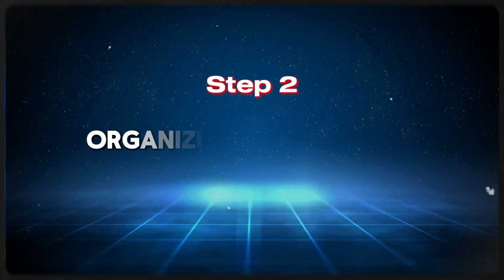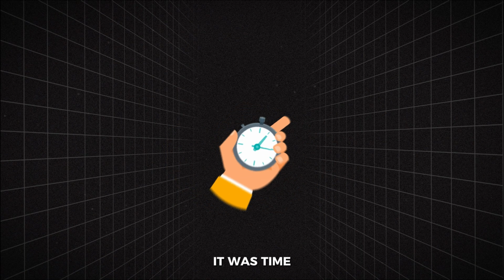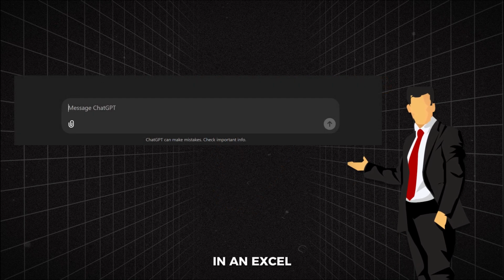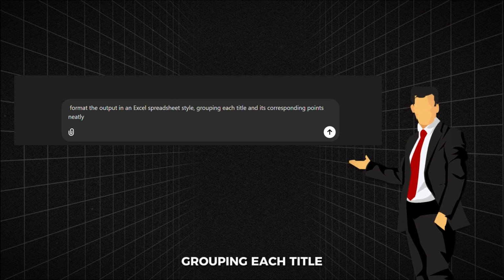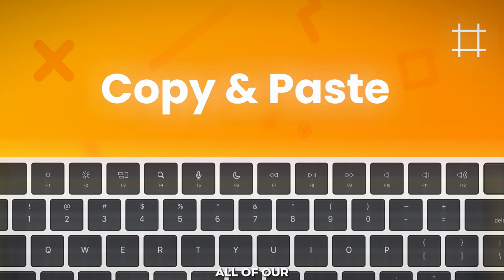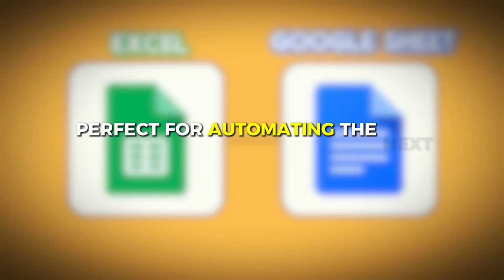I Created 1000 Viral YouTube Shorts in Just 10 Minutes Using ONLY AI!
Want to go viral on YouTube Shorts? Learn how I created 100 viral videos in just 10 minutes using the power of AI tools and automation! This step-by-step guide will transform your content creation process and help you dominate the fast-growing YouTube Shorts platform.

Unlock Earning Potential: Dive into the massive revenue opportunities with YouTube Shorts, inspired by successful channels like Stellar Sagas.

Script Creation Made Simple: Learn how to use ChatGPT to generate catchy titles, relatable scripts, and engaging prompts, all formatted for easy management.

Bulk Video Design with Canva: Utilize Canva’s automation feature to create stunning visuals in seconds. Discover how to add unique backgrounds, music, and visuals to capture attention.

Master YouTube’s Algorithm: Understand key metrics like watch time and engagement to maximize visibility.

Engagement Optimization: Use bold thumbnails, popular music, and strategic captions to keep viewers hooked and coming back for more.

Scheduling for Consistency: Learn the ideal posting schedule to keep your audience engaged without overwhelming yourself.

Scaling for Success: Avoid pitfalls like forcing Shorts audiences into long-form content and repurpose your Shorts across platforms like TikTok and Instagram for broader reach.

Actionable Tips You Can Start Today:
Use AI tools like ChatGPT to streamline your scripting process.
Leverage Canva’s Bulk Create feature to generate professional-quality videos instantly.
Focus on short (~7-second) videos to boost rewatch rates and watch time.
Post twice daily (morning and evening) to stay consistent and visible.

Why This Works:
With the right tools and strategy, anyone can create viral content effortlessly. This guide is designed to inspire and equip you with actionable insights to grow your channel and achieve success on YouTube Shorts.

It’s time to level up your content game! Whether you’re a beginner or an experienced creator, these tips will revolutionize the way you create and post content. Let’s make those viral videos happen!